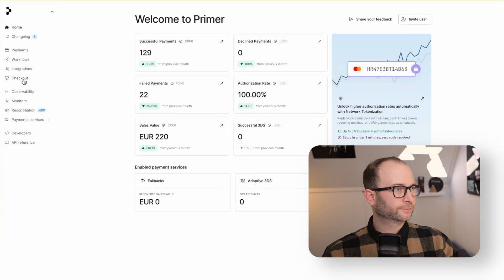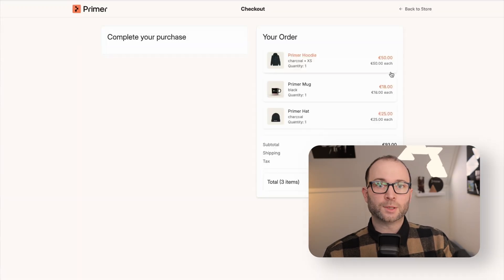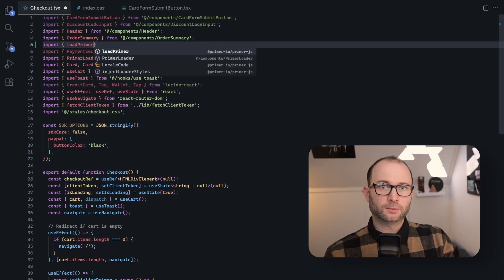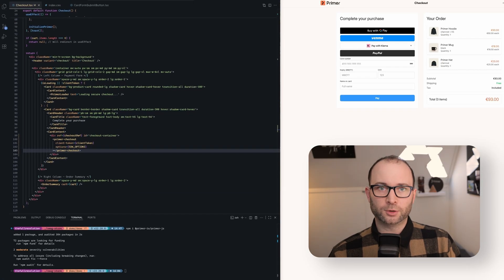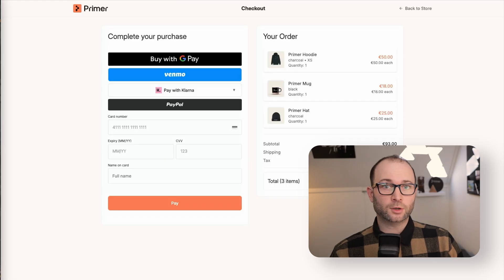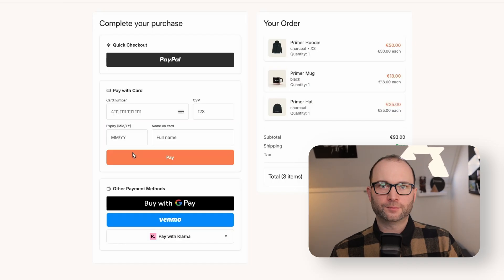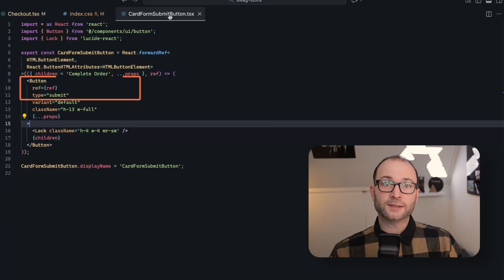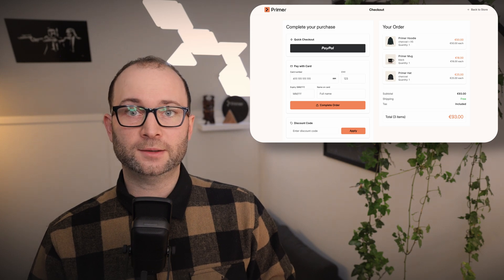Build a Checkout in minutes | Primer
We’ve rebuilt our Checkout from the ground up, setting a new standard where merchants finally have complete control over checkout. This evolution unlocks the ability to build the highest-converting checkout in the fewest lines of code.

In this demo, our Senior Frontend Engineer, JJ, shows just how easy it is to adapt, style, and control every element with just a few lines of code

Primer is the world's first automation platform for payments and commerce. With Primer, you get all the underlying infrastructure and ‘lego blocks’ you need to build the best buying experiences for customers. Visit primer.io to find out more.